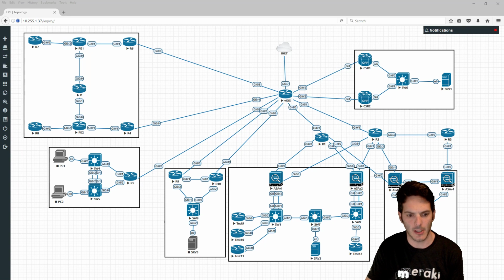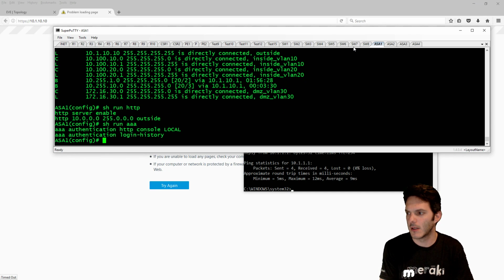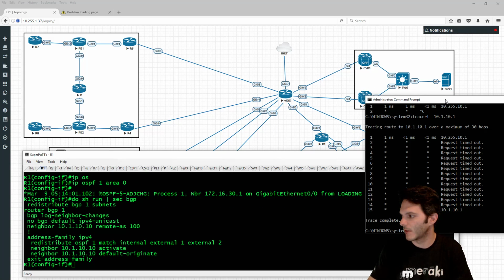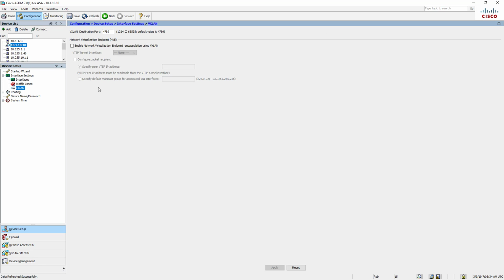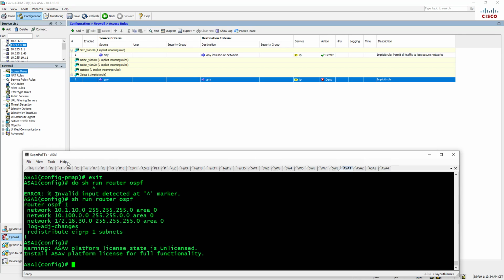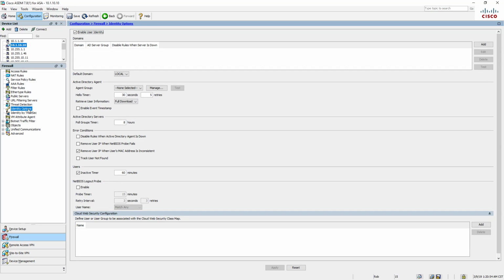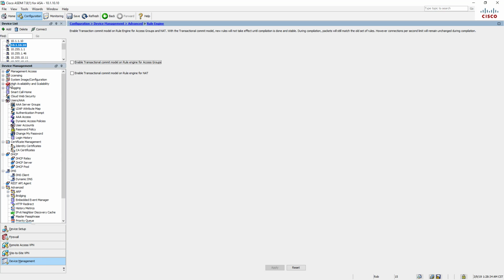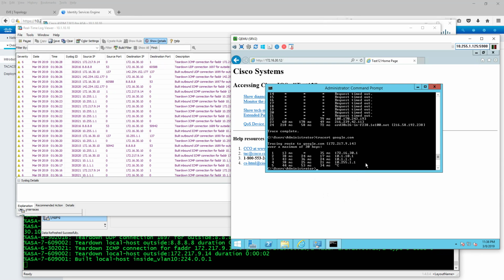Security - Route Tshooting, ASDM Walktrhough